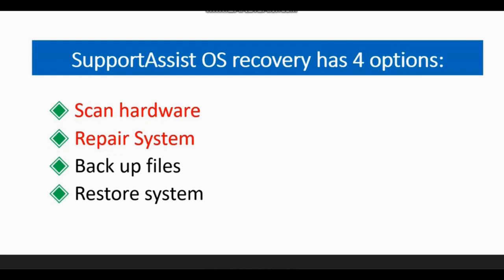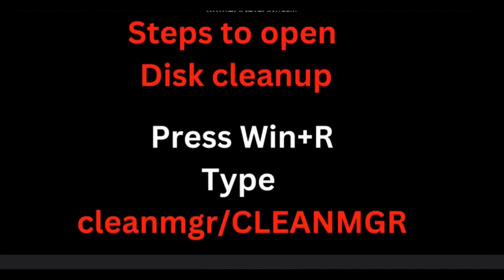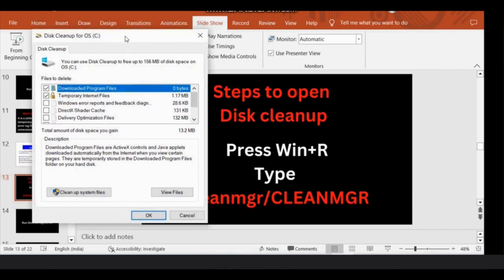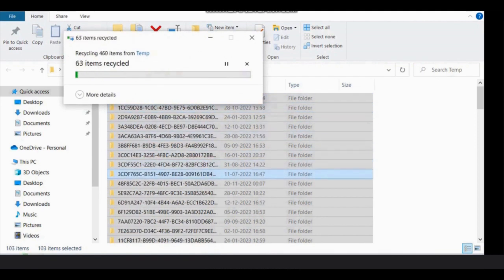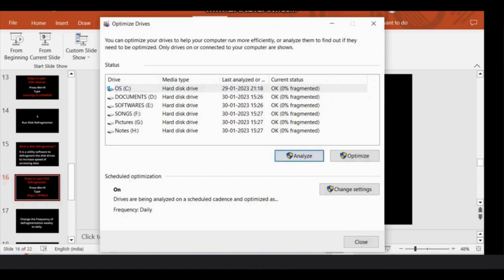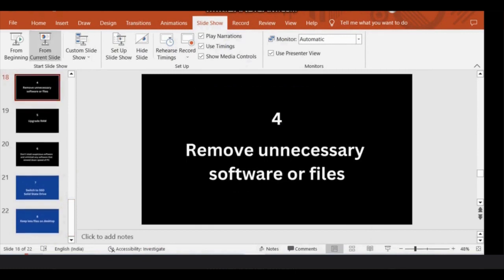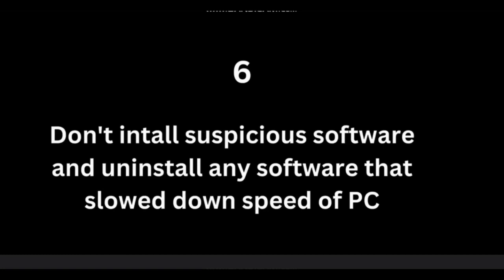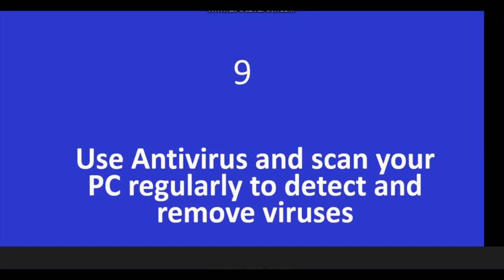How to run your PC faster?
There are some factors that maintain speed of PC

1. Proper working of OS
2. RAM
3. Protection against viruses
4. Computer maintenance
5. Hard disk

In this video I have given some tips to be taken care of which helps to run PC
faster